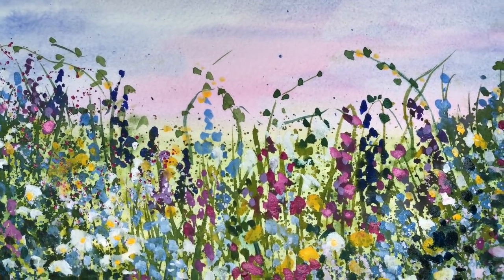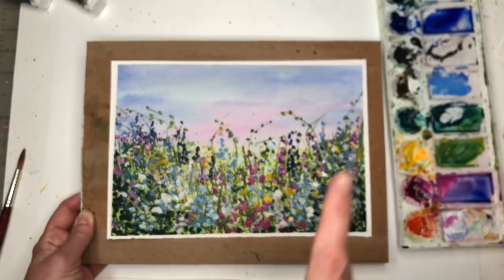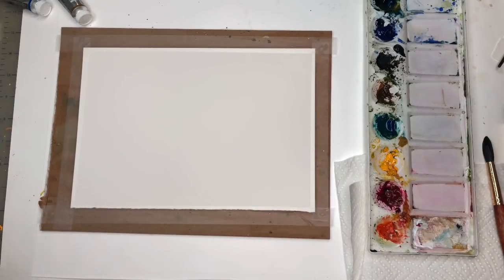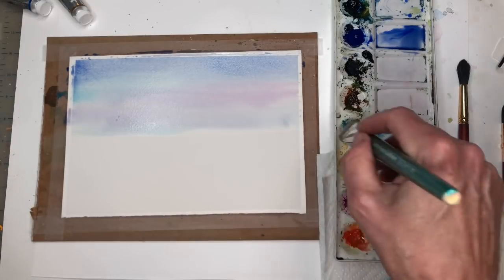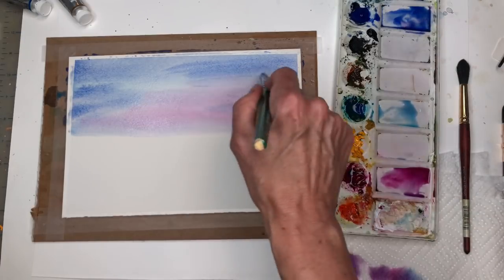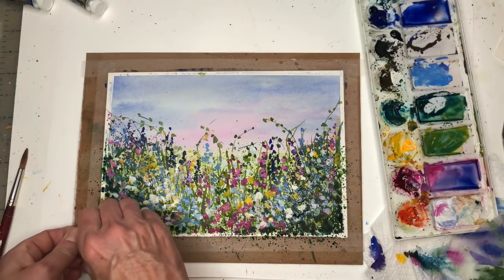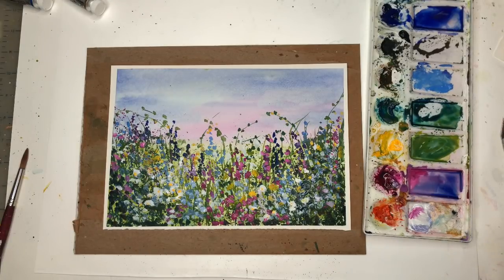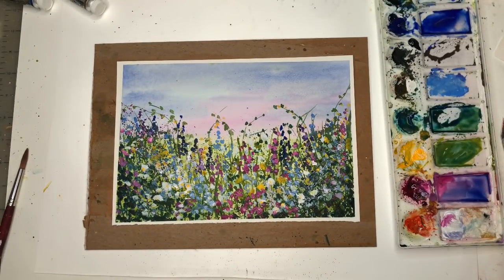EASY Watercolor Wildflower Tutorial for Beginners!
Hey guys I thought. I would do another fun Splatter Watercolor Wildflower tutorial- this is super easy for any beginner and lots of fun.

Supplies:
Holbein watercolor: Prussian blue,  peacock blue,, , quinachradone magenta, cadmium yellow deep burnt umber, ultramarine blue, verditer blue
white gouache
Princeton no. 4 Velvet touch brush, Princeton no. 10 Neptune brush

Ellen